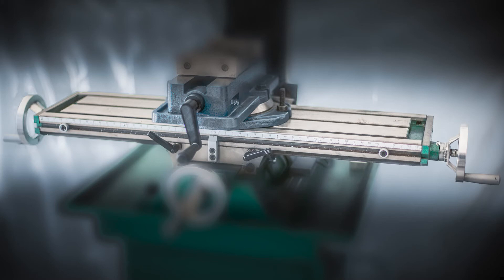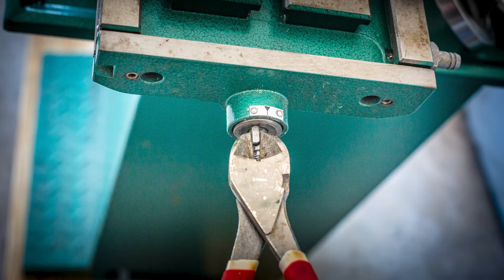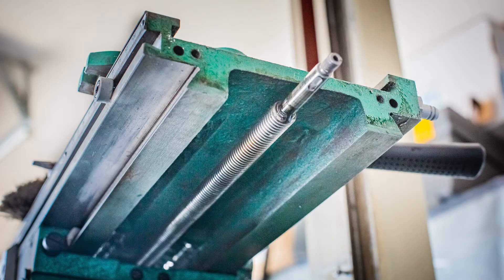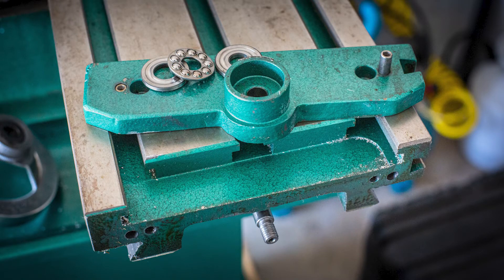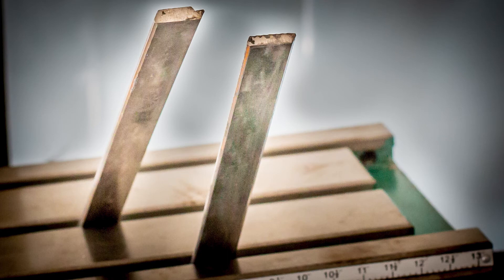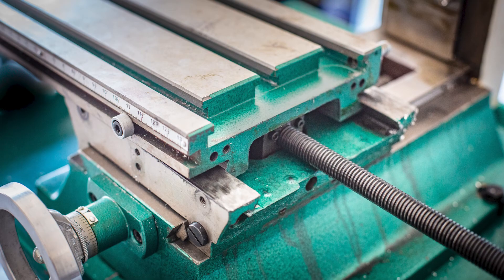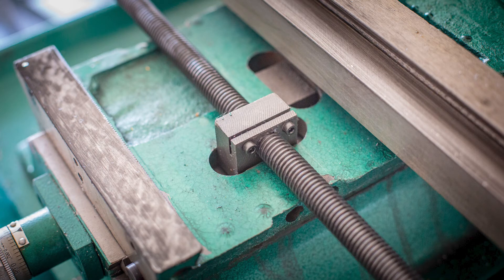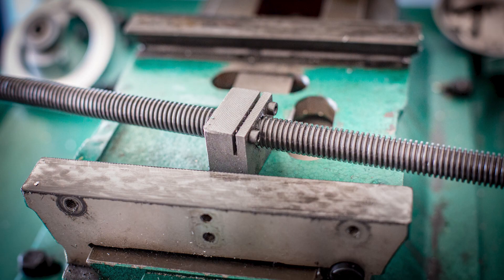Grizzly G0704 CNC Conversion - X-Axis Disassembly - Video #3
In this video I'll be removing the table and X-axis leadscrew assembly of the G0704 milling machine.

Chapters:
0:00 - Intro
0:19 - Way Cover Removal
0:34 -  Removal of Handwheels and Leadscrew Brackets
2:07 - Table Stop Block Removal
2:21 - Gib Removal
2:56 - Removing or Sliding the Table Off
3:11 - Leadscrew Backlash Adjustment Screw
3:28 - Removing the Leadscrew and Nut Assembly
3:40 - Conclusion